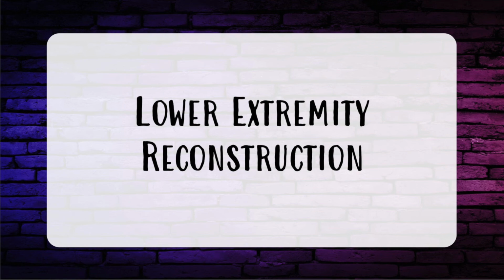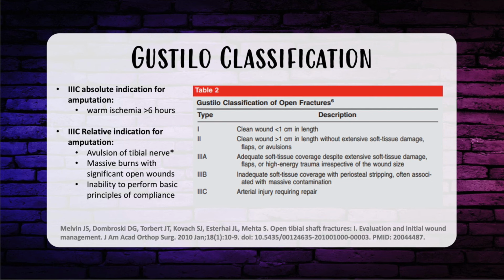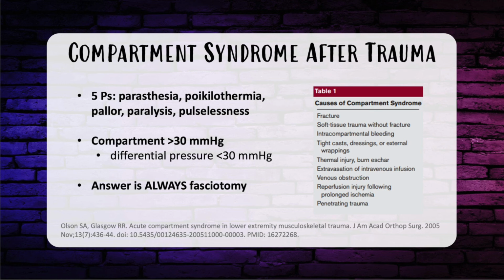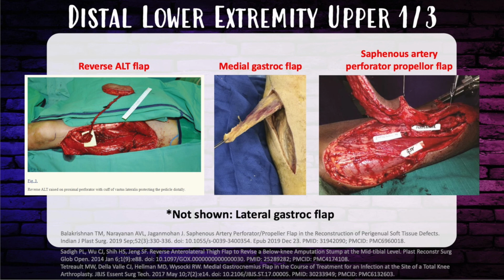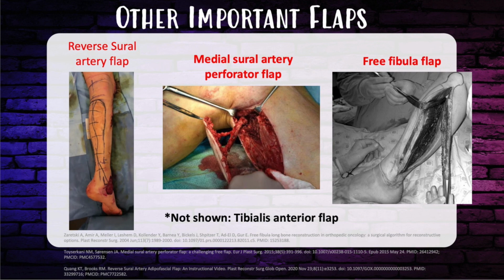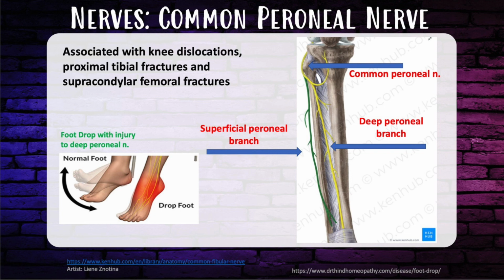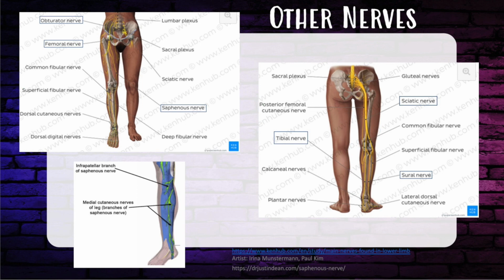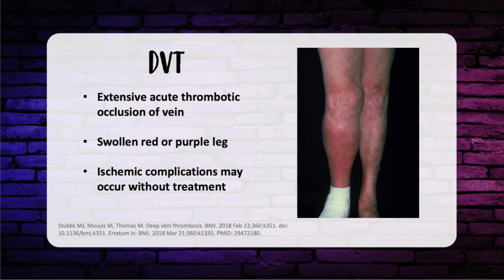Episode 22: ISR Lower Extremity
🦵This episode continues our resident led In-Service Review series and covers Lower Extremity!

🦶ISR22 covers everything you need to know for the in-service exam as we have reviewed the exam from the past 5 years to make this episode.

📲 ISR22 is now LIVE on all major podcast platforms. Perfect for on the run studying!

🎙️🎧 Your Hosts for this episode are Dr. Morgan Martin morganmartinmd and Dr. Brian Bassiri-Tehrani @doctor_bbt.

🎬 Production, design, and editing by our Co-Founder Greta Davis @greta_davis

🎥 Visual supplement editing: Omar Saad @omar_saad96

🎸 Music was produced by Alec Fisher, MD @alechfishermd

🎨 Images for this video on were in part taken from our friends at ⬇️
👩‍🎨 Illustrators include:
Liene Znotina
Paul Kim
Irina Munstermann

Happy Listening!